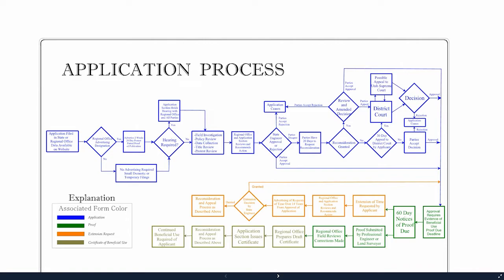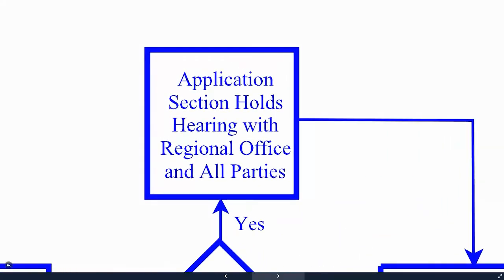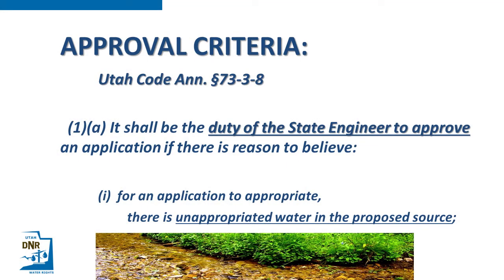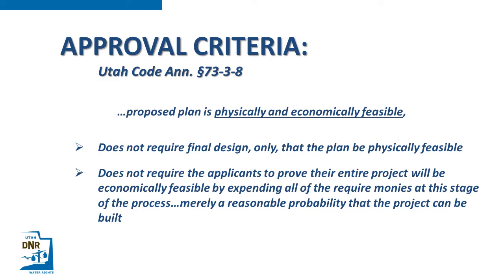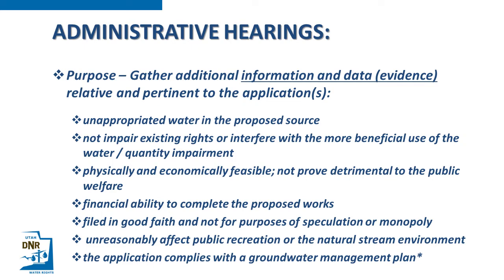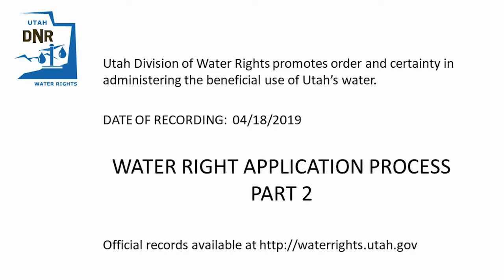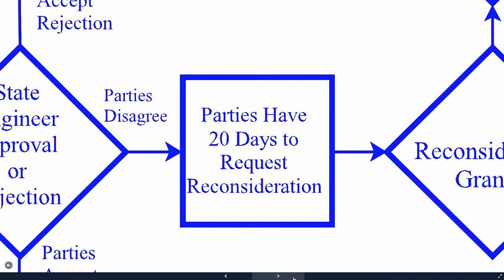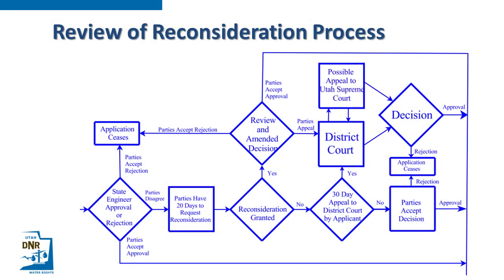Introduction to the Application Process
From reserving a water right to moving a water share, almost every change touching a water right requires going through an application. This video will help you understand what you can and cannot do with a water right and the steps of the application process.